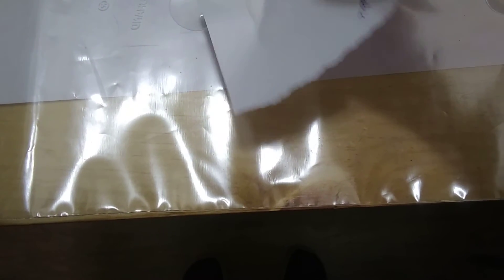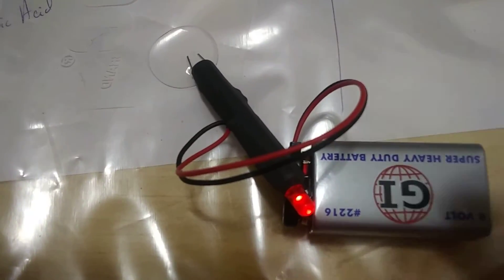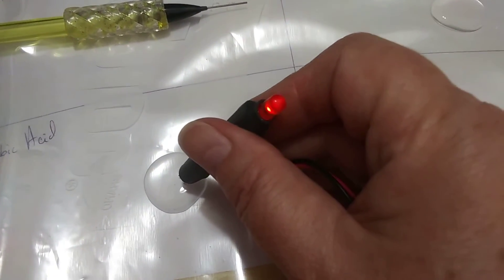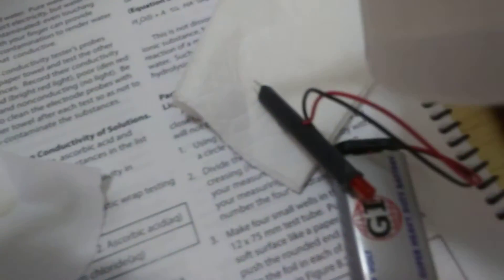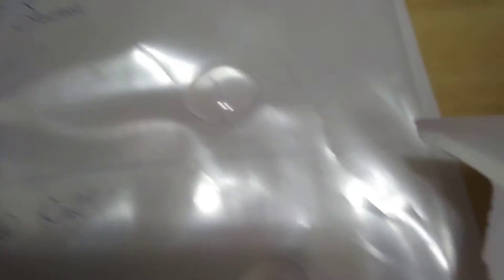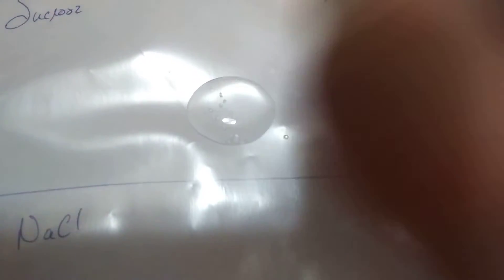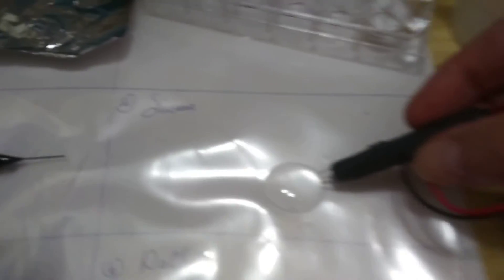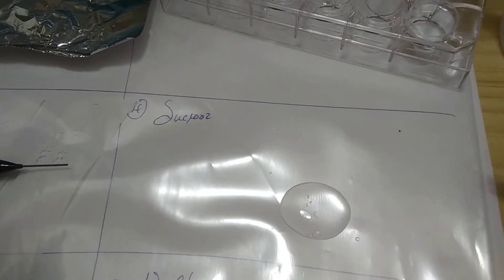lab 8 5